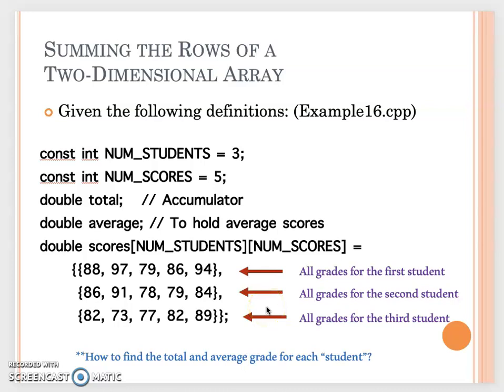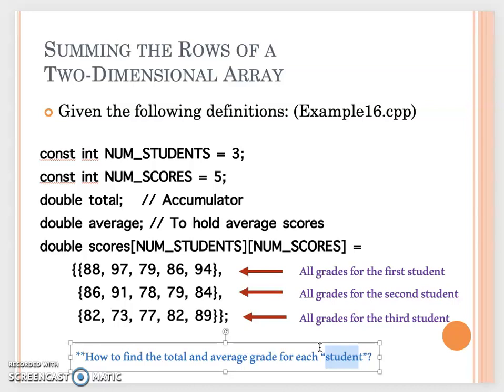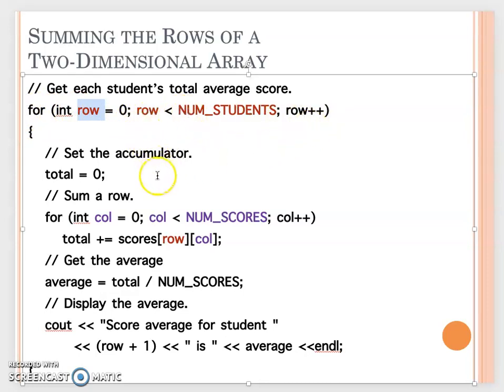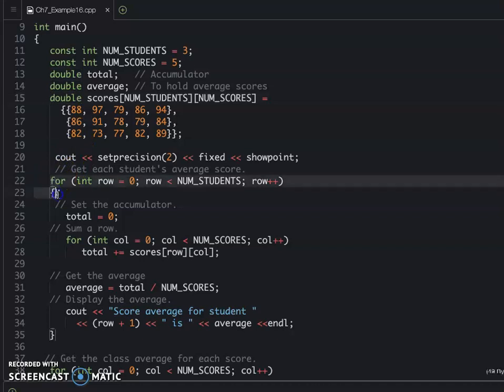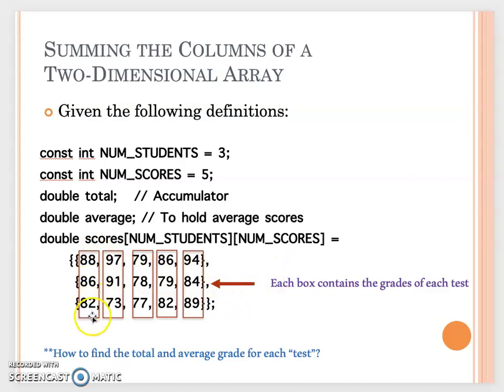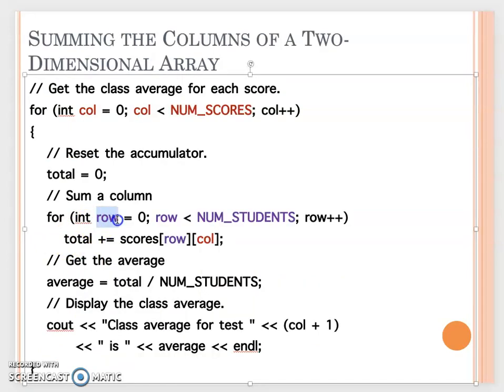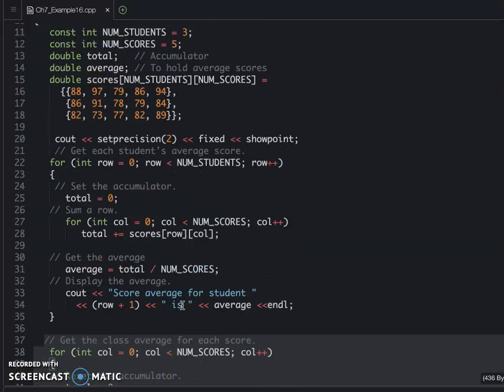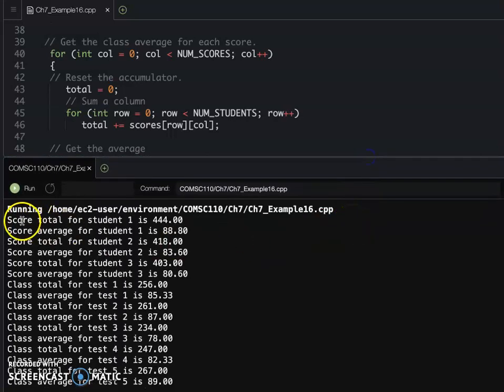COMSC110 Module12 5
Find the average of grades for each student and the test